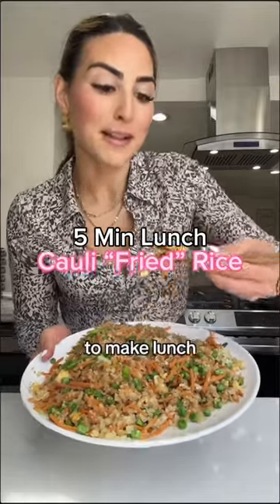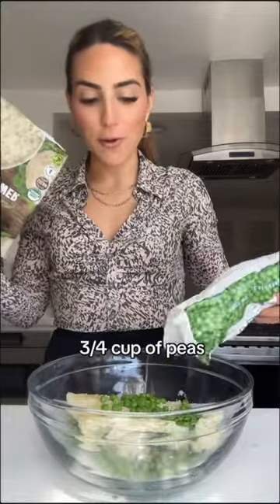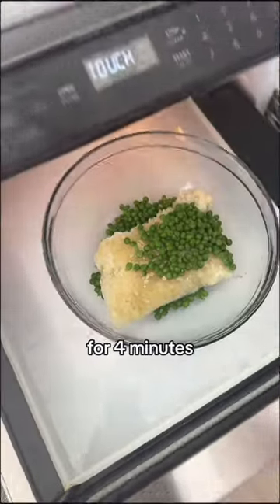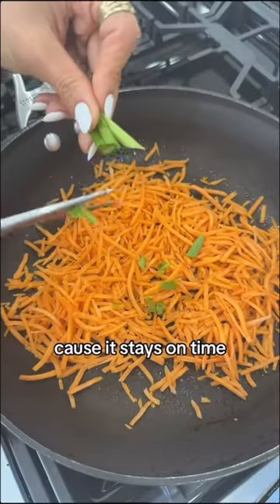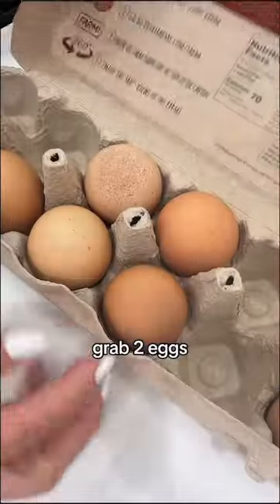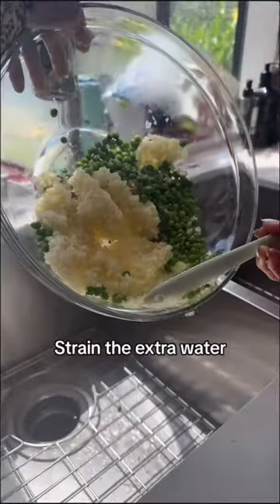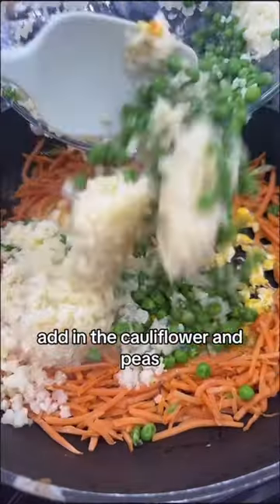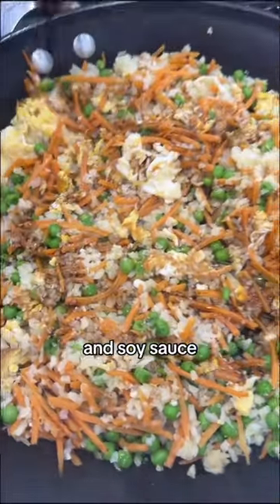5 min Lunch- Cauli “Fried” Rice 🍚